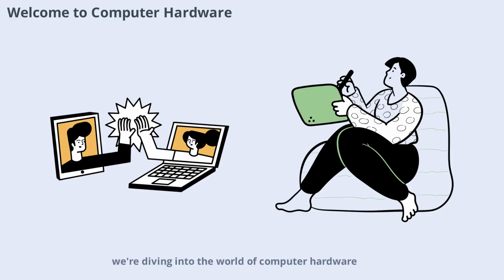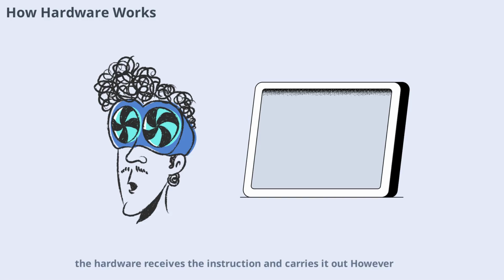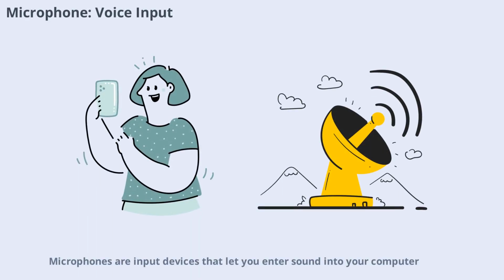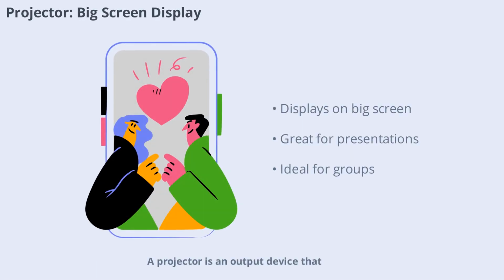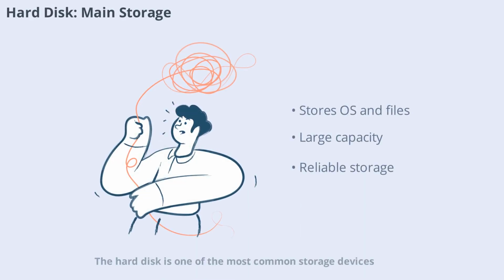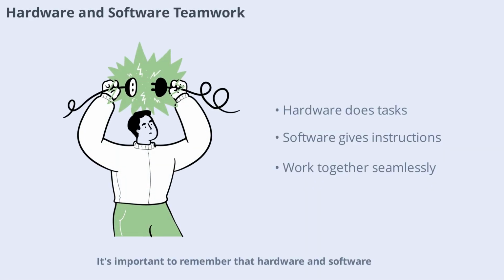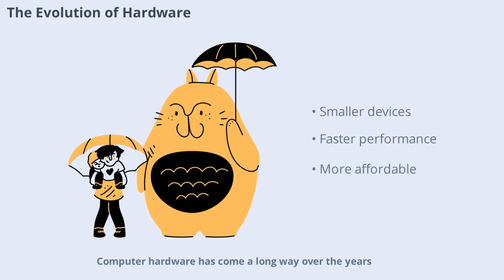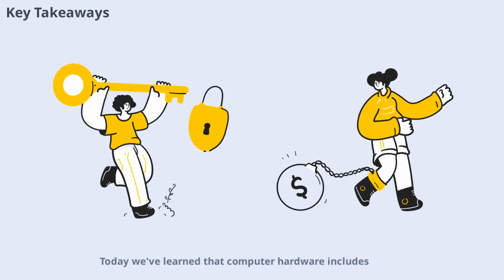What is Computer Hardware? | Types of Hardware Explained | Computer Basics Day 5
In this video you will learn What is Computer Hardware and its types in a simple and easy way. This is Day 5 of the Computer Basics Series where beginners can learn computer fundamentals step by step.
In this lesson we explain:
✔ Types of Computer Hardware
✔ Input Devices
✔ Output Devices
✔ Processing Devices (CPU)
✔ Storage Devices
Computer hardware refers to the physical parts of a computer that we can see and touch, such as monitor, keyboard, mouse, CPU, and storage devices.